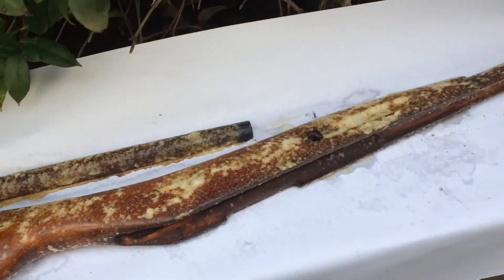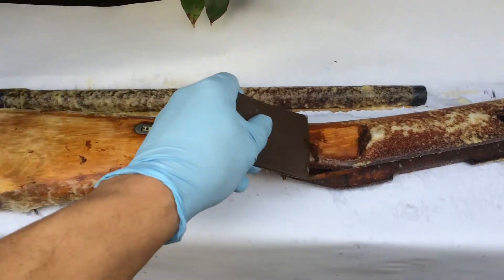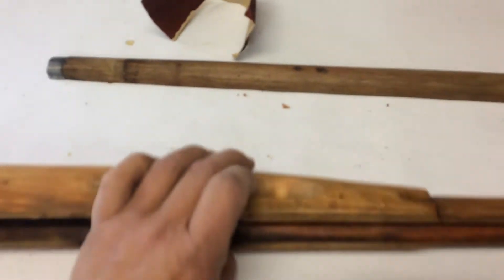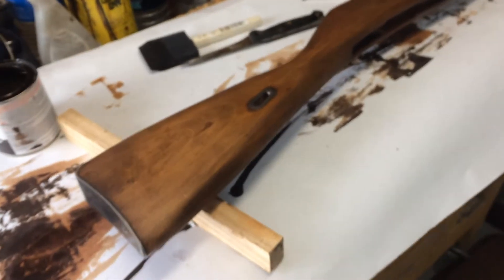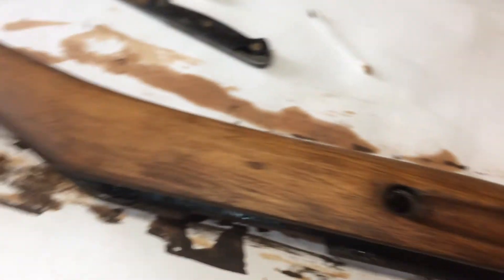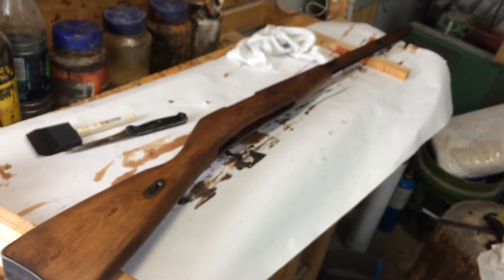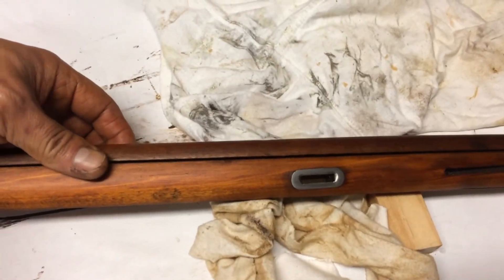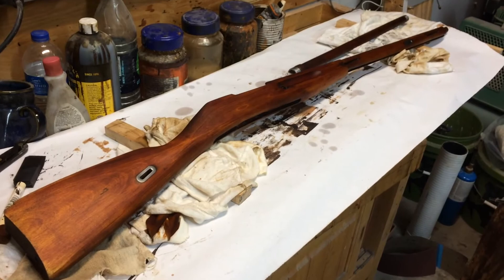Refinishing the stock on my Mosin Nagant